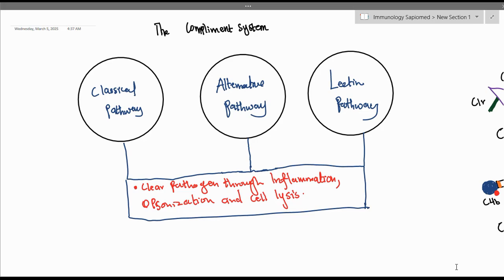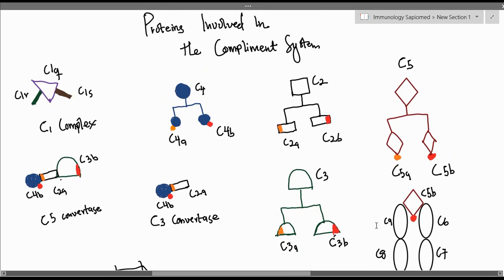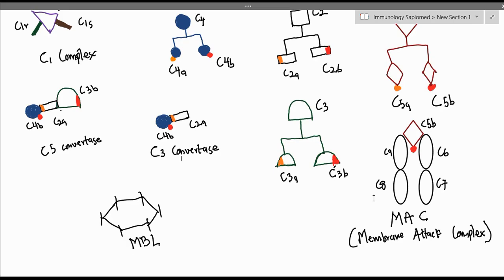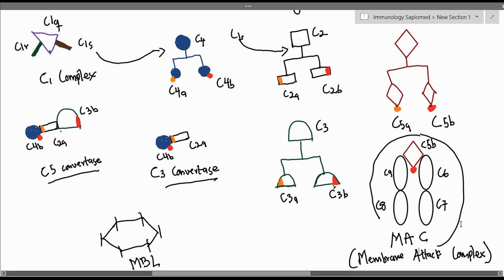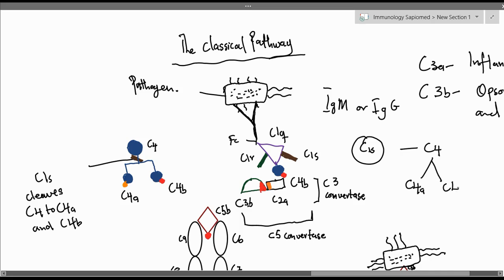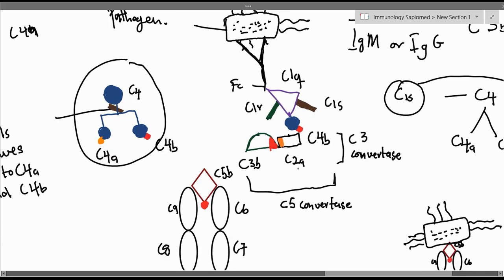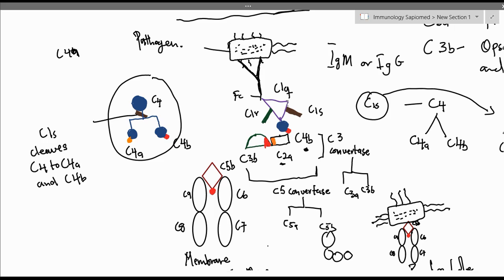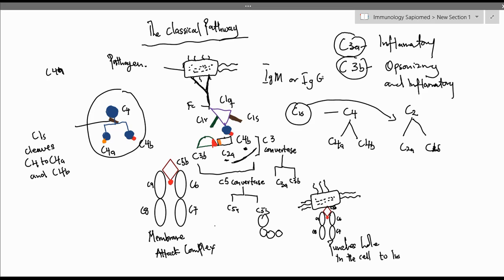Classical Pathway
Welcome to this detailed breakdown of the *Complement System, focusing on the Classical Pathway* 🔬✨

The *Complement System is a crucial part of our innate immune defense*, helping to eliminate pathogens through a cascade of protein activations. In this video, we’ll explore the Classical Pathway, which is triggered by antibody-antigen complexes (IgG or IgM).

✅ Activation of *C1 complex (C1q, C1r, C1s)*
✅ Cleavage of *C2 and C4, forming C3 convertase (C4bC2a)*
✅ C3 cleavage into C3a (inflammatory mediator) and C3b (opsonization and amplification)
✅ Formation of C5 convertase, leading to C5 cleavage
✅ Assembly of the Membrane Attack Complex (MAC, C5b-C9), which punches holes in pathogen membranes, causing cell lysis

🧬 Whether you're a medical student, researcher, or just curious about immunology, this video will simplify the complex cascade with easy-to-understand visuals and step-by-step explanations!